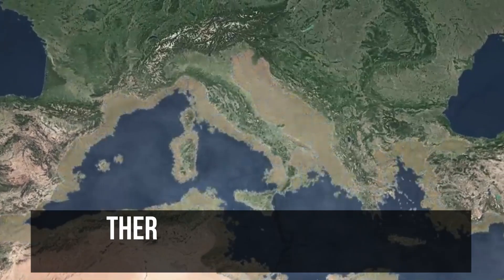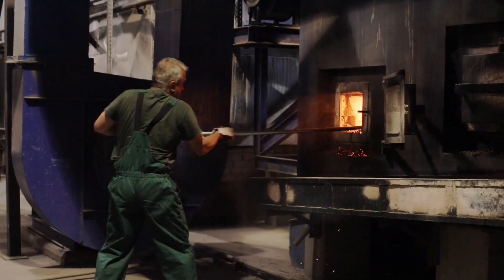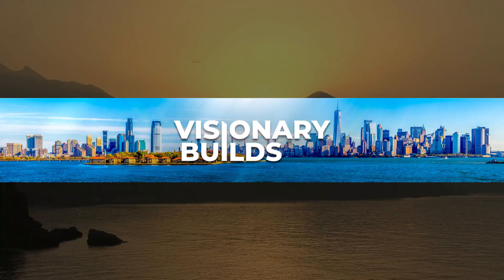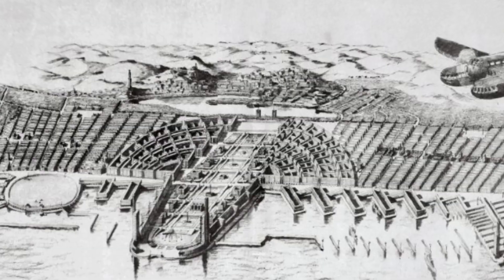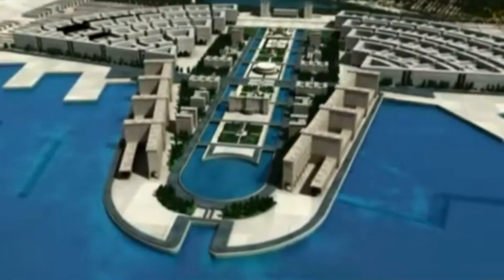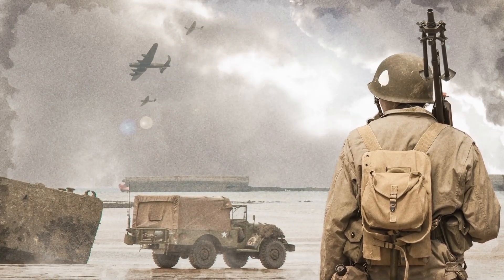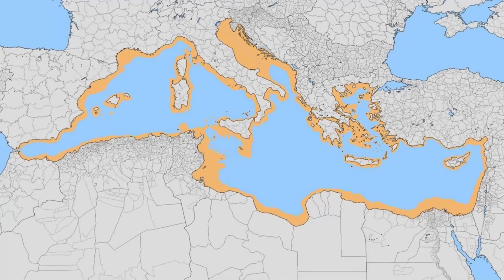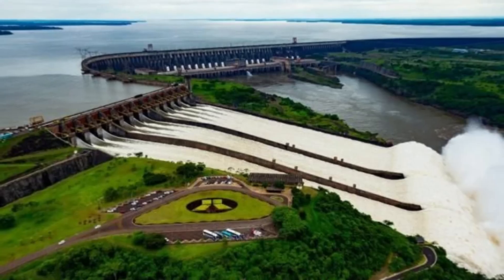The Bizarre Plan to Build the World's Largest Dam: Drain the Mediterranean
Atlantropa: Bizarre Plan to Drain the Mediterranean
Did you know that in the late 1920s, there was a plan to merge Europe and Africa into one continent? Yes, it may seem laughable at first, but it was seriously considered by some of the heads of state and even the UN at one point. But those who are aware of even the most basic geography, know that the Mediterranean Sea separates Europe from Africa. So how were they planning to do that? Especially, since we don’t have a modern-day Moses to part the sea. Well, it seems like some engineers relied on engineering to recreate this miracle. But as we now know, they failed!

This all started when a German architect, Herman Sörgel, gave the most bewildering suggestion to end all European problems. Overpopulation and increasing demand for energy were the continuing headaches for European countries. As a population grows, it needs more space to live, more food to survive, and ultimately more resources. The problem of overpopulation was not just pertinent in Germany but also in other European nations. As the economies recovered after the devastating World War I, there was a population boom in Europe especially in the war-neutral countries. The lifestyle gradually improved, and more industries and factories were built which ultimately required fuel to run. It is important to remember that at the time, the world was heavily reliant on fossil fuels especially coal for their source of energy. The Saudi’s oil discovery was still decades away and there was this anxiety among the masses that these fossil fuels will eventually run out.

To solve these multiple issues peacefully, Herman Sörgel suggested draining the Mediterranean Sea to create more living space and agricultural land. After all, the Mediterranean has an extensive space of 965,000 sq mi (2.5 million sq km). This is equivalent to the combined area of Texas, California, and New York. Sörgel suggested creating a giant dam on the Straits of Gibraltar to block off the Atlantic supply to the Mediterranean Sea. The Straits of Gibraltar is a narrow strait that supplies seawater from the Atlantic to the Mediterranean Sea. Sörgel noticed that the amount of water that evaporates from the Mediterranean Sea is higher than what it receives.

The only reason its water level doesn’t go down is because of the Atlantic supply from Gibraltar. Once the Mediterranean is isolated from the Atlantic, the water will eventually evaporate over time, freeing extensive swathes of land. It was estimated that this would leave 254,500 square miles (660,200 km2) of new land reclaimed from the sea, an area larger than France. But was draining the Mediterranean a practical solution? And would it have been possible in today’s world?